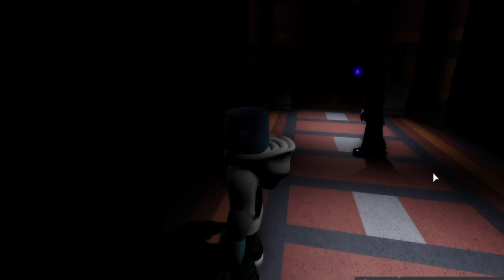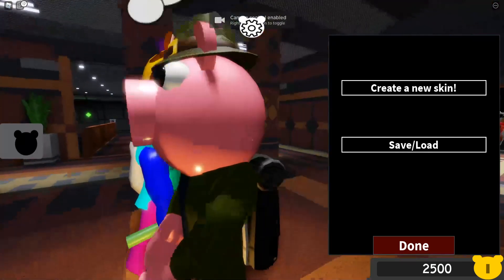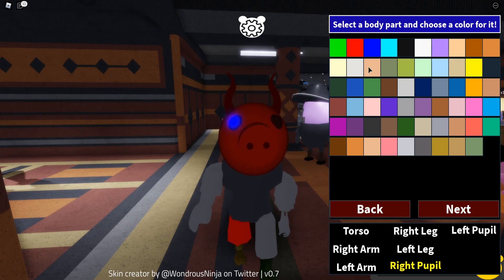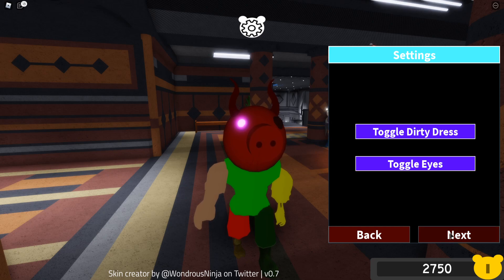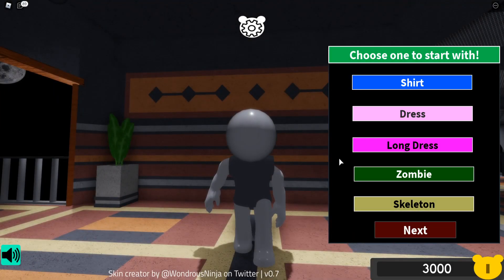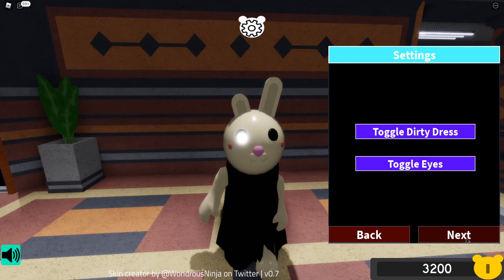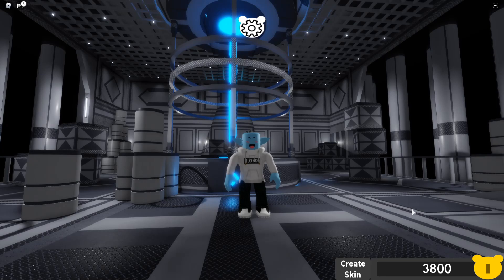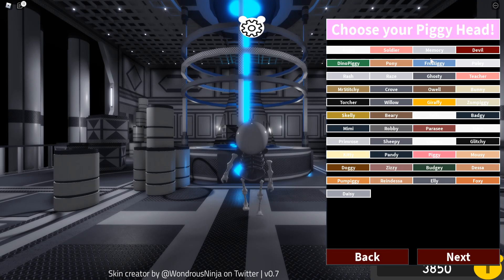*NEW* BUNNY + DOGGY'S RETURN In PIGGY BOOK 2! (Roblox Piggy RP: Cursed Skins #1)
---MEMBER REWARDS---
✅ Exclusive Emojis!
✅ Be in some of Jake's Videos!
✅Access to "YouTube Member's" Call / chat on discord + Server Rank!

💬If you see this, Comment: BUNNY